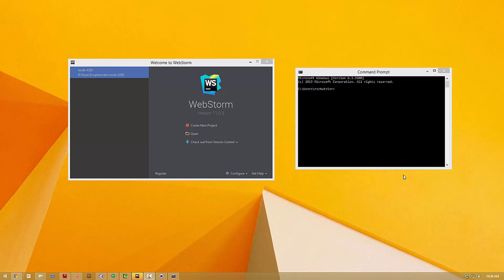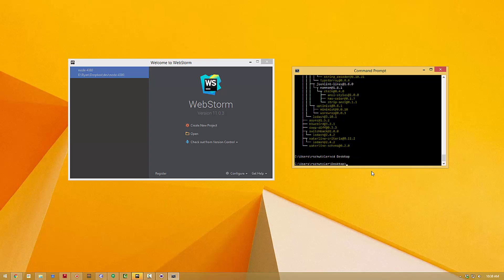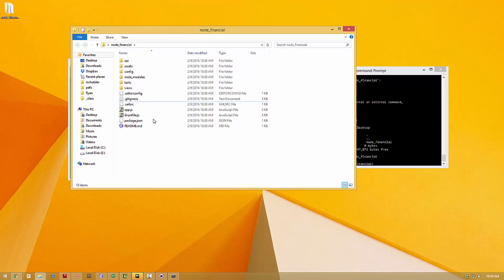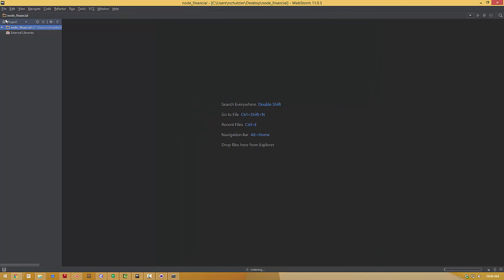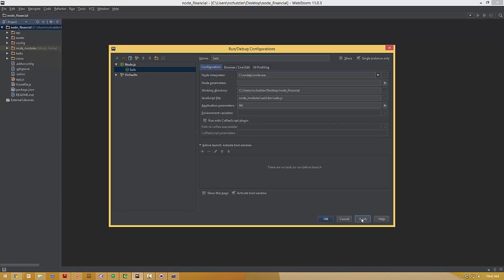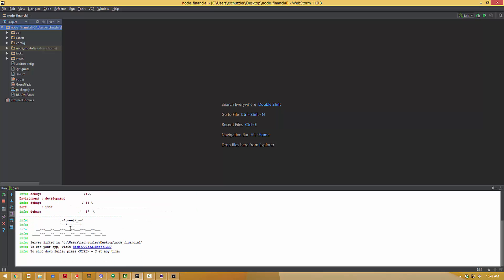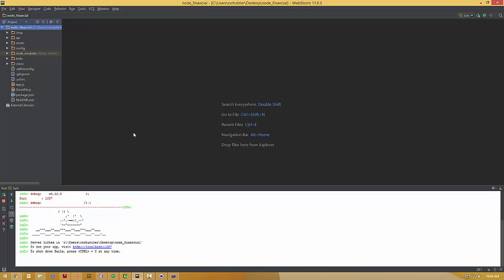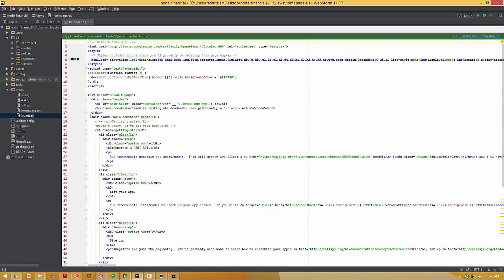1 - Creating a Sails application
This tutorial covers creating a new Sails.js application and setting it up for editing in JetBrains WebStorm.